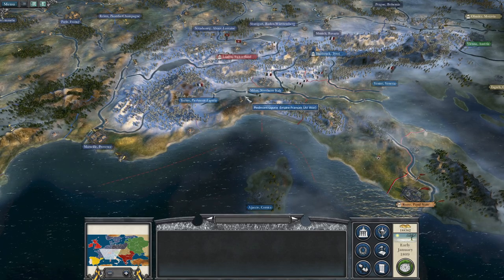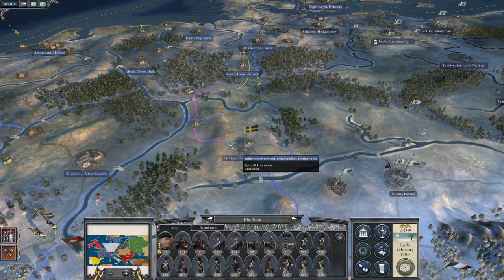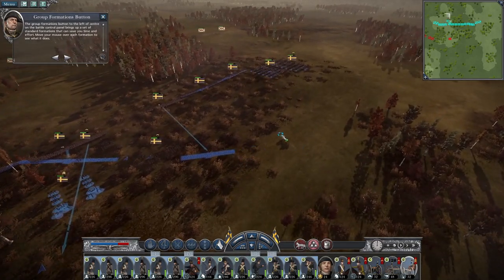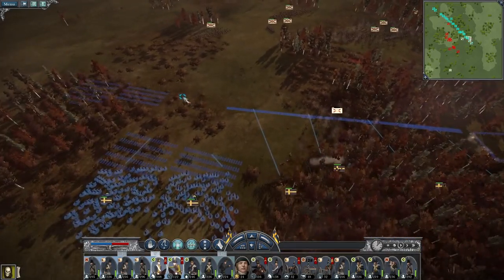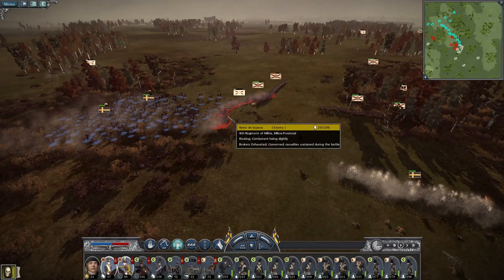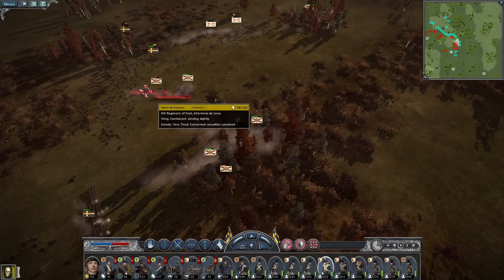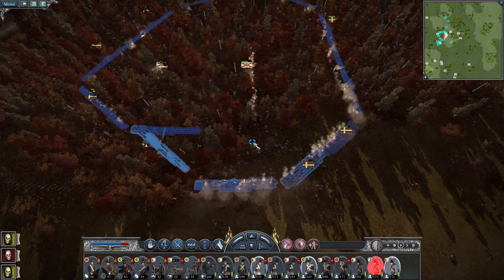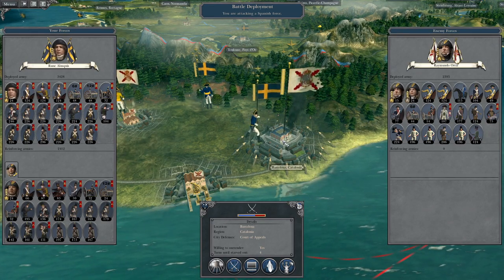Sweden #15 - Napoleon Total War 3 - Pushing On Barcelona!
Hey guys, welcome to the next episode of my Napoleon Total War Lets Play as Sweden - in this episode we continue our advance into Spain by pushing on to Barcelona!